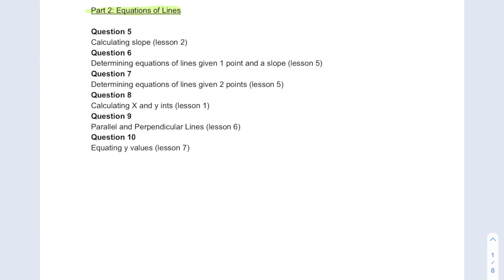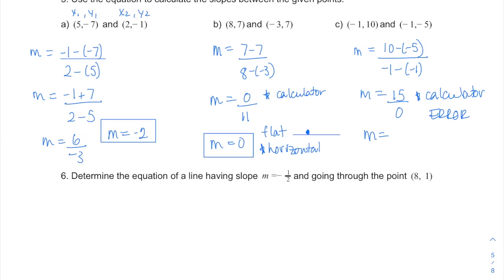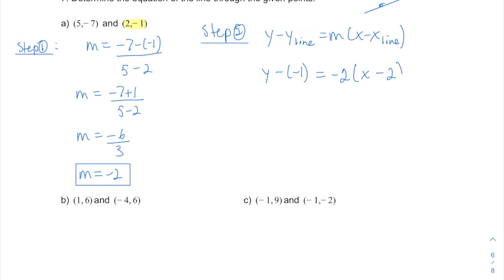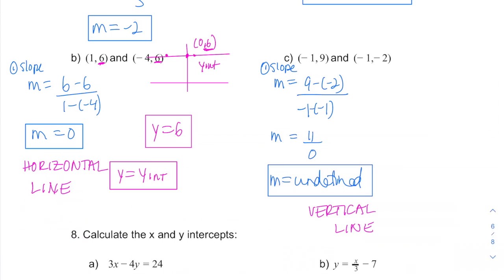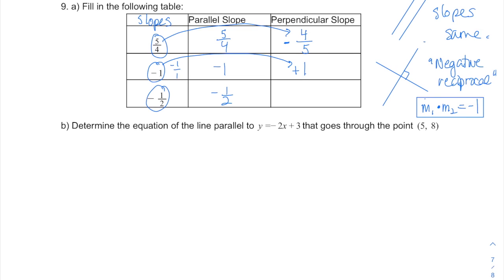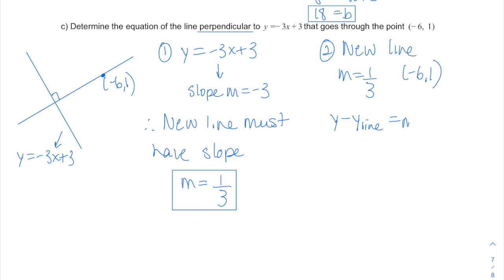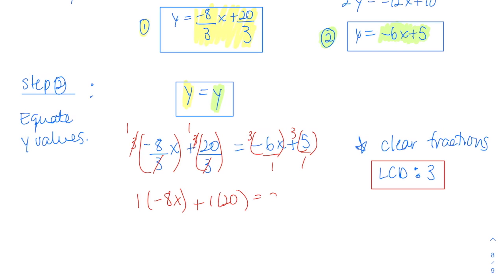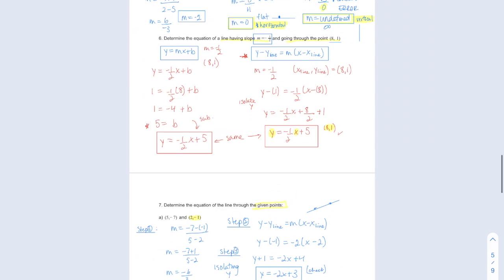Unit Review Part 2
This video is about Unit Review Part 2